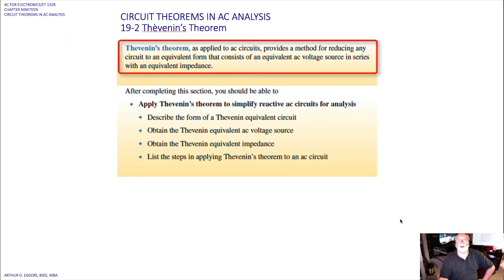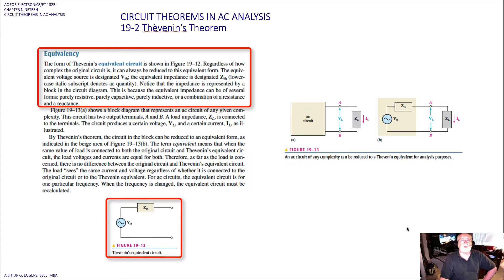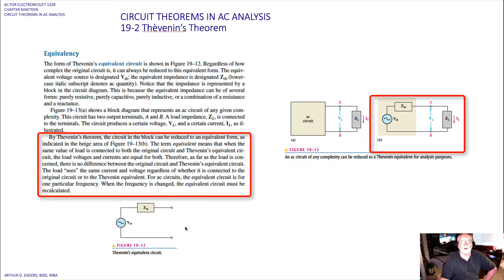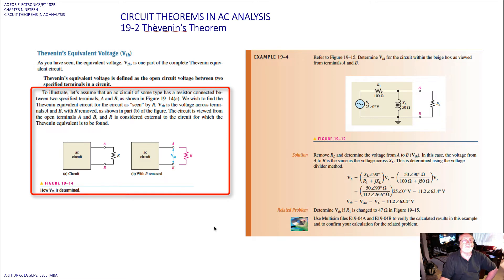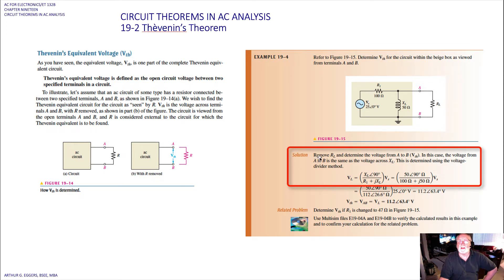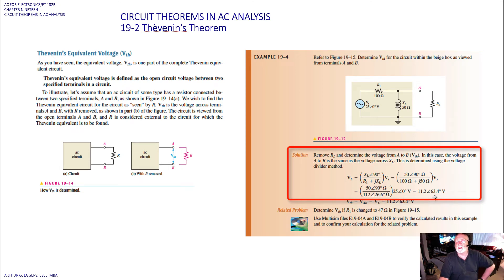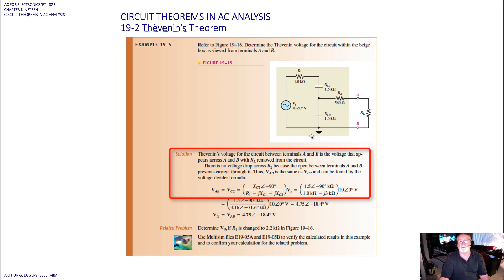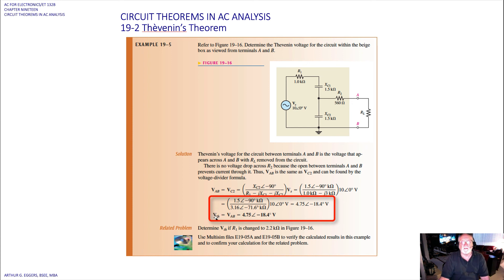ET132B AC for Electronics: Chapter 19 Part 3: Thèvenin's Theorem